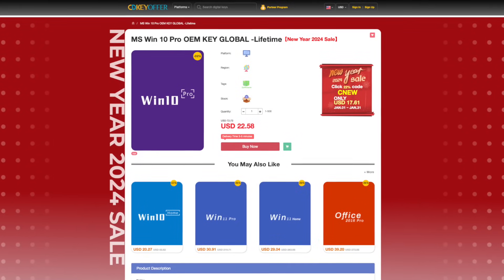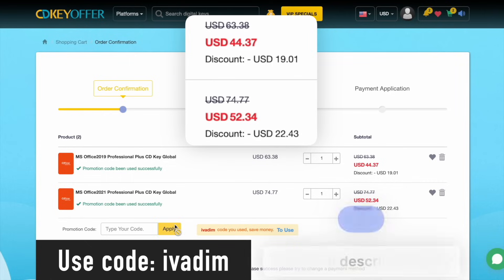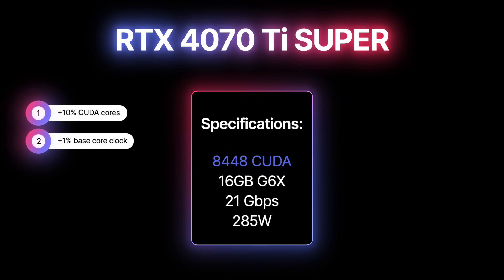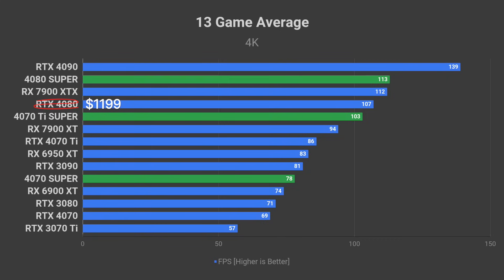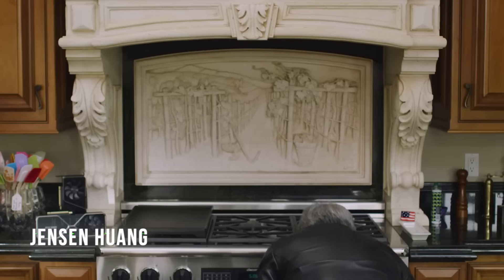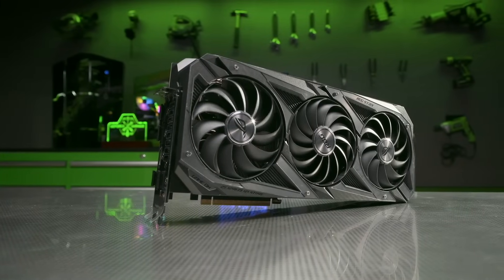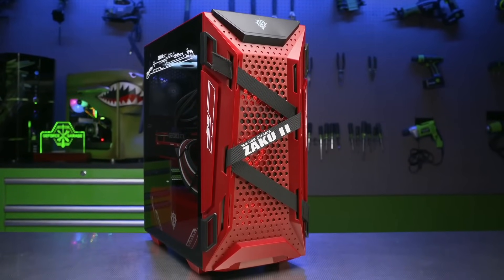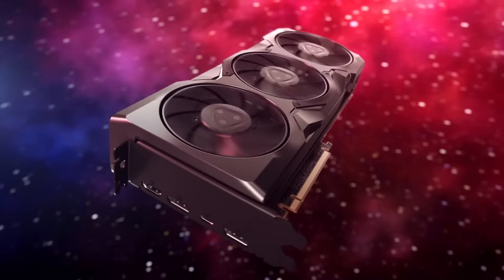RTX 4080 SUPER, 4070 Ti SUPER, 4070 SUPER: Final Specs, Performance, Prices, Release Dates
In this video, I’ll tell you the RTX 4080 SUPER, RTX 4070 Ti SUPER and RTX 4070 SUPER graphics cards final specifications, prices and performance.

RTX 4090
RTX 4080 SUPER - from January 31st
RTX 4080
RTX 4070 Ti SUPER - from January 24th
RTX 4070 Ti
RX 7900 XTX
RX 7900 XT
RTX 4070 SUPER - from January 17th
RTX 4070
RX 7800 XT
RTX 4060 Ti 16GB
RTX 4060 Ti 8GB
RX 7700 XT
RX 7600 XT 16GB - from January 24th
RTX 4060
RTX 3060 12GB
RX 7600
RX 6600
RTX 3050

Timestamps:
0:00 - Intro
0:27 - Sponsor
1:14 - Specifications
2:17 - Performance
2:45 - Prices
3:46 - Launch dates
4:03 - Conslusion